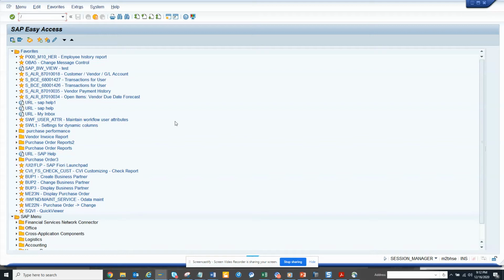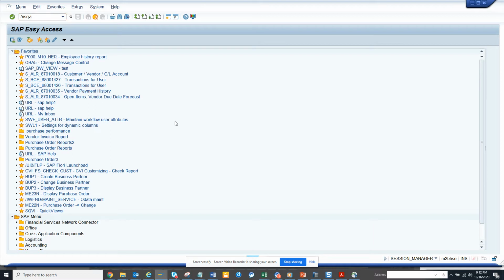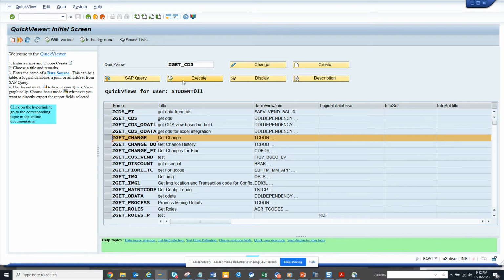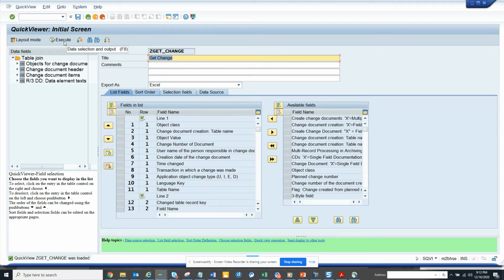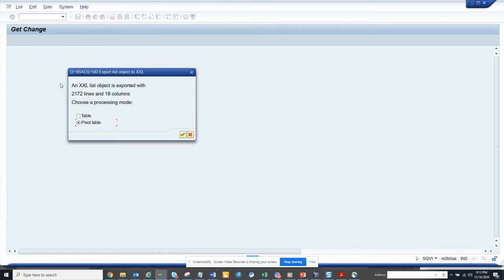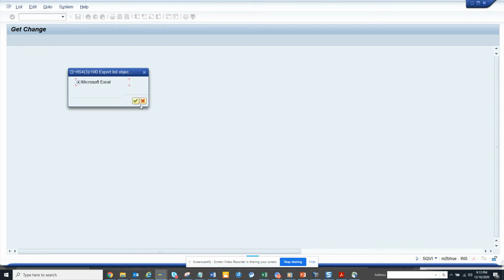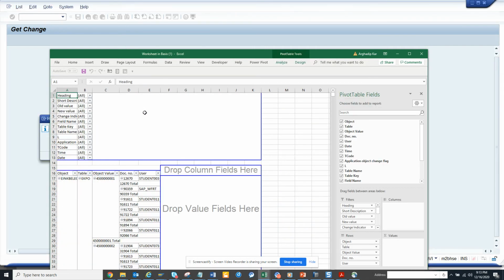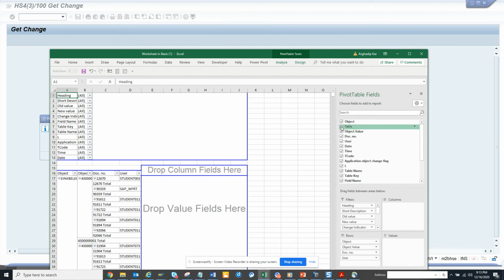SAP ABAP: How you can download data in Pivot Table from ABAP Query?